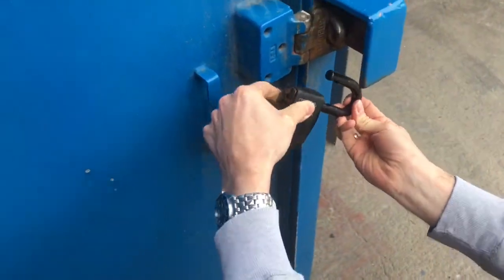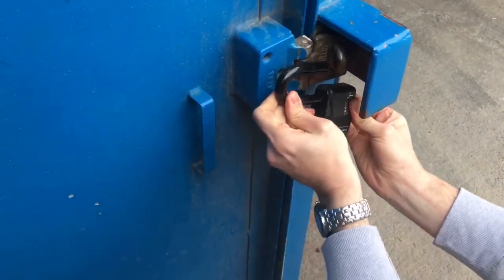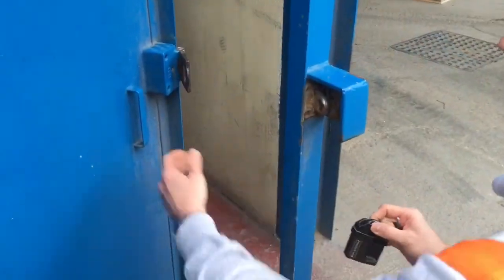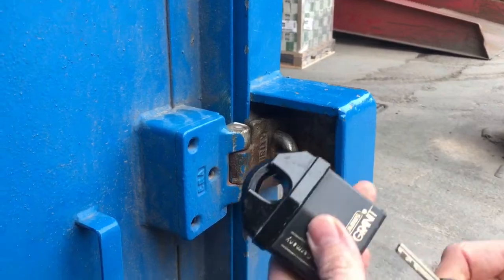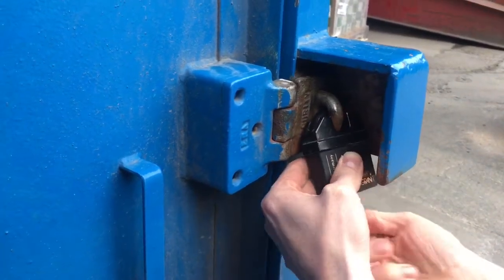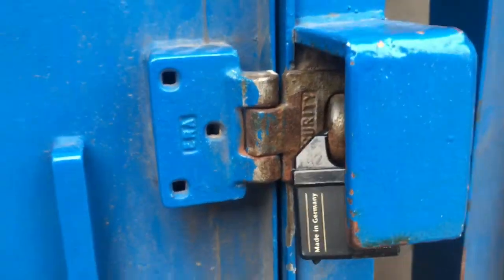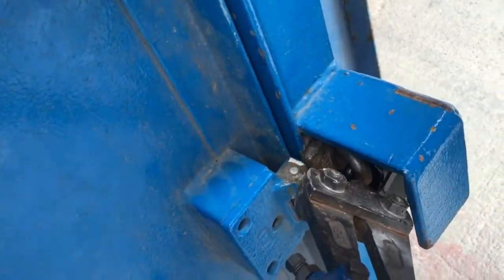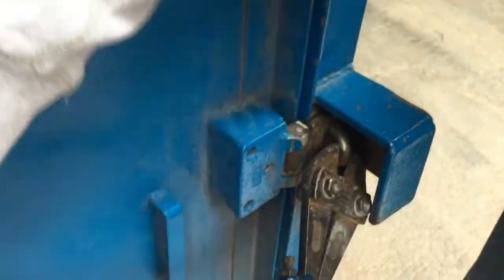What padlock for an enclosed warehouse lockbox?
This is the padlock we use in our own warehouse door for two reasons. Firstly the design of the lock allows us to remove the shackle first and secondly it is a closed shackle design, making it nearly impossible for bolt cutters and grinders to remove it!